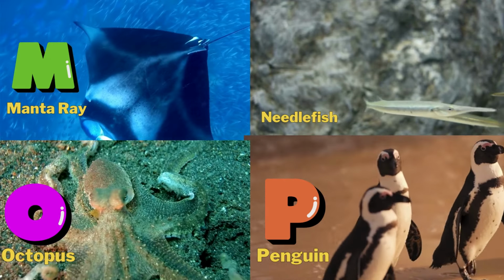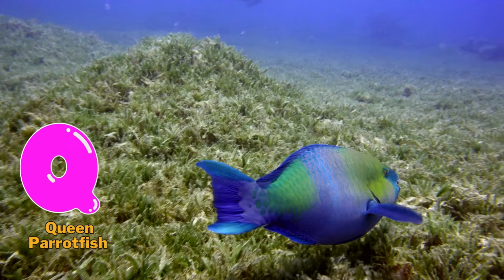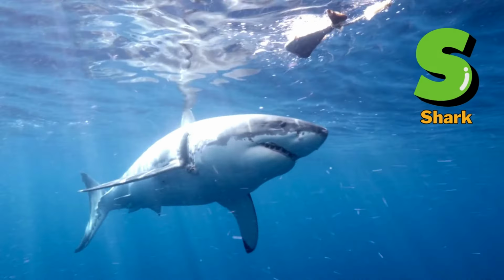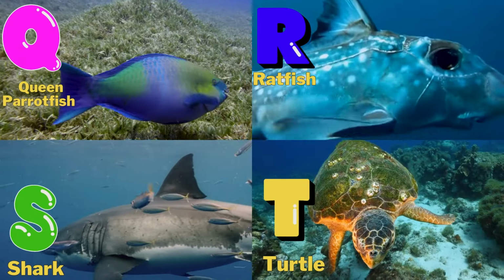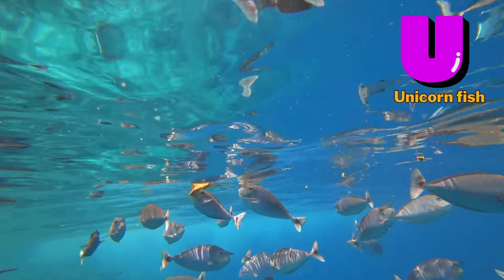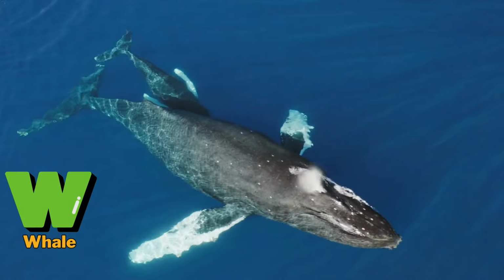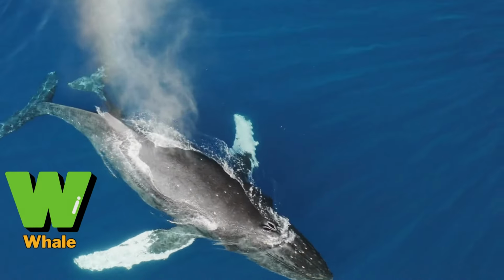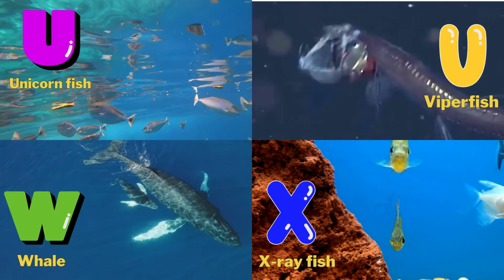ABC Sea Animals song | Alphabets Kids song | Learn Alphabets, English and Animals for Kids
Welcome to an enchanting journey through the ABCs with our charming ABC Animal Song for kids! Join us on a fun-filled adventure where each letter comes to life with delightful land and sea animals. Perfect for babies, toddlers, and kindergarteners, this engaging ABC song turns learning the alphabet into a joyous experience!
Explore the Ocean with our educational and fun YouTube kids song!